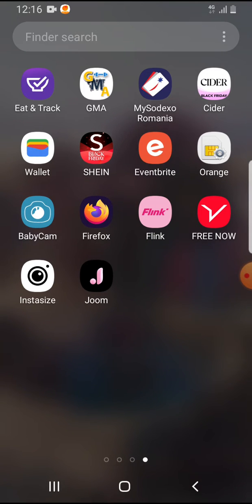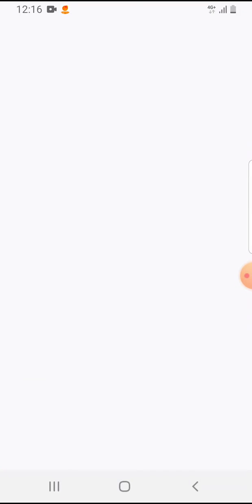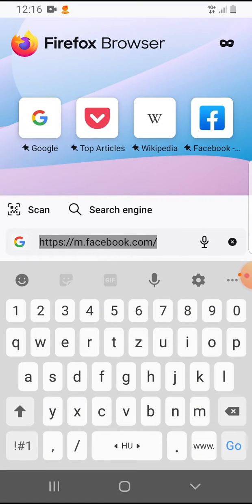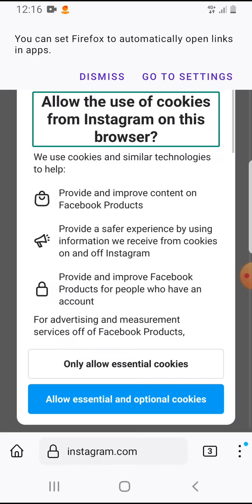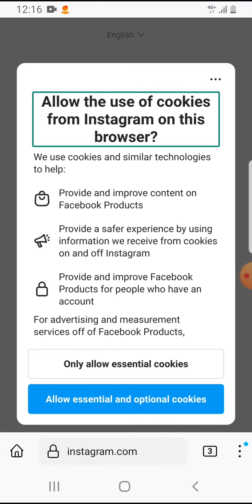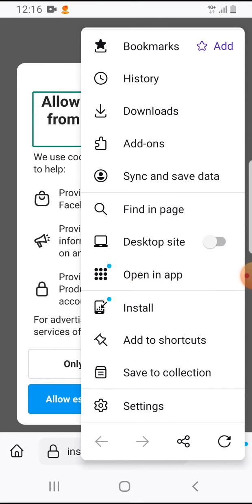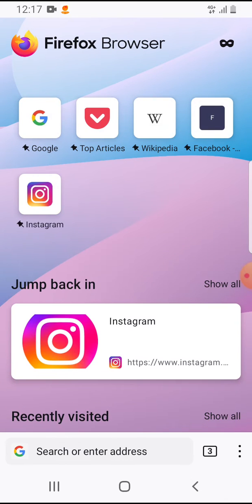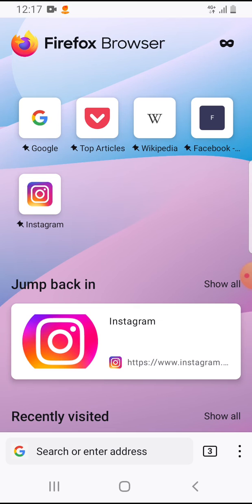How to save a website and add shortcut in Firefox?